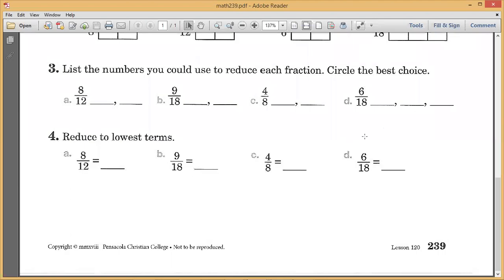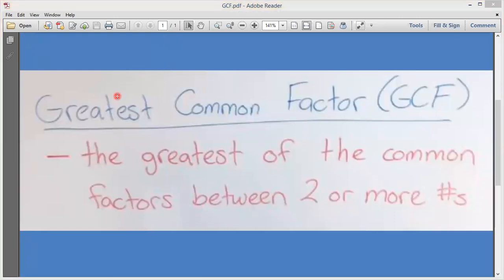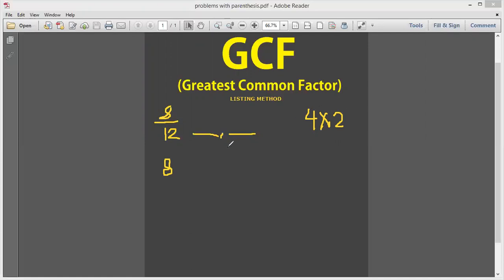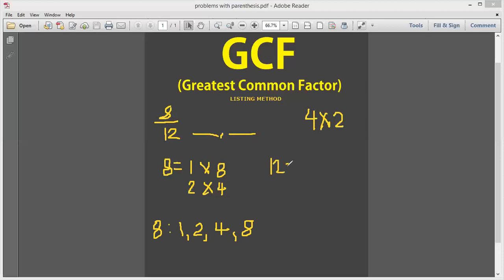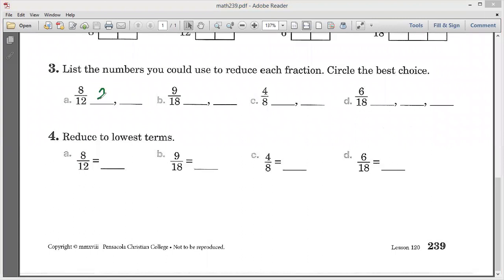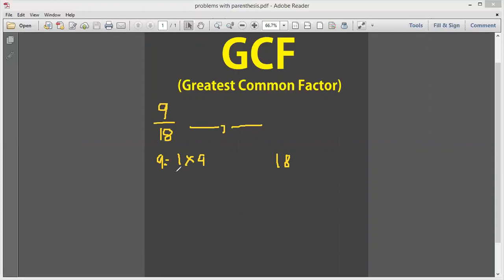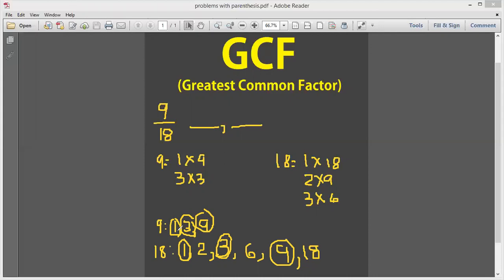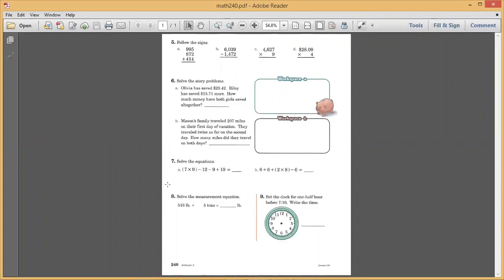Reducing Fractions pages 239-240 part 2